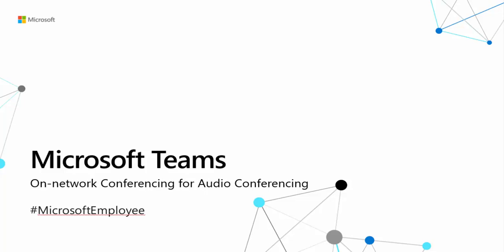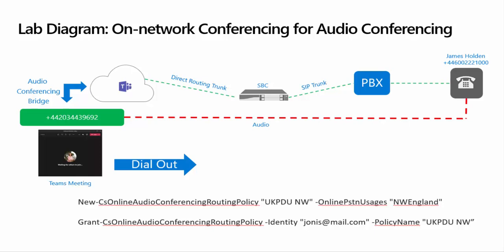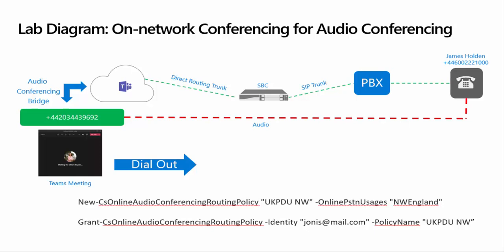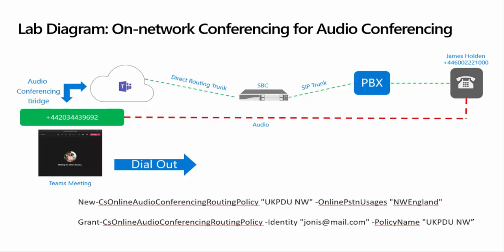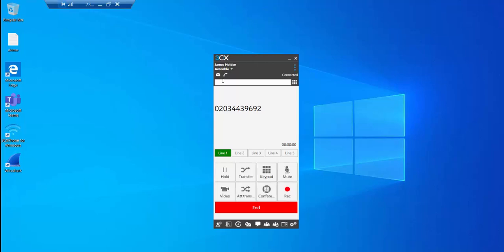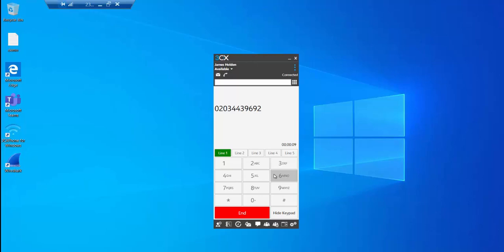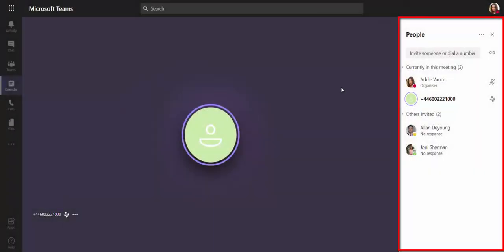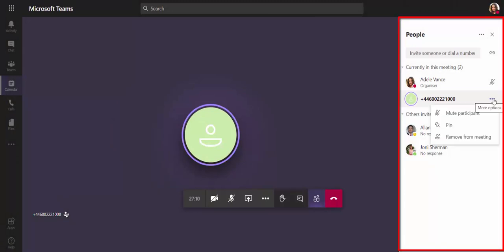On-network Conferencing for Audio Conferencing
This is a demo on how you can access Microsoft Teams Audio Conferencing bridge numbers across a Direct Routing trunk.